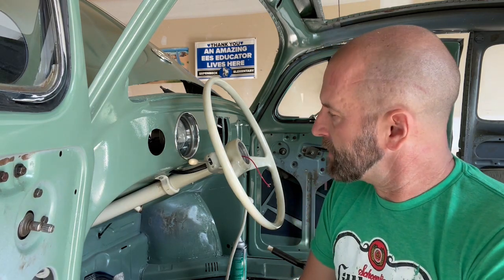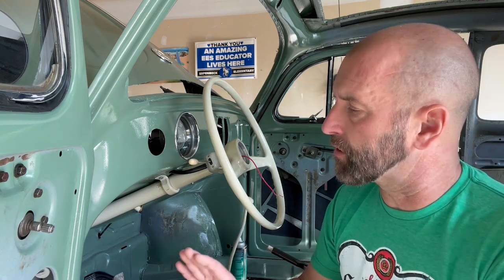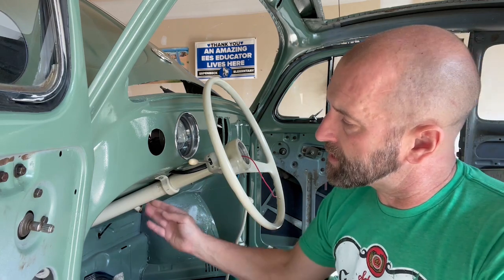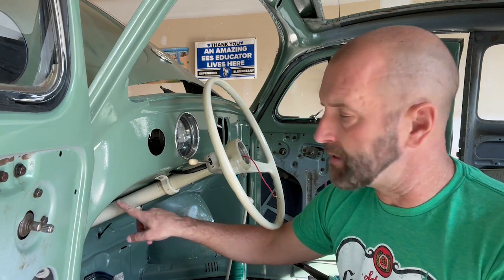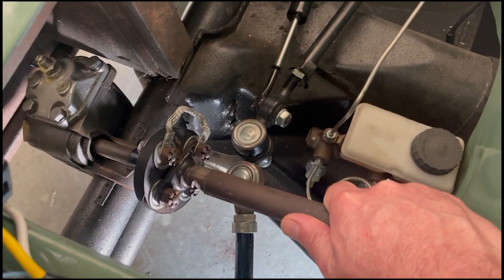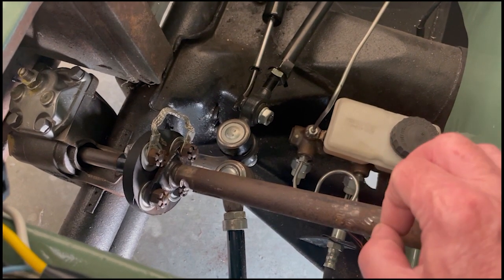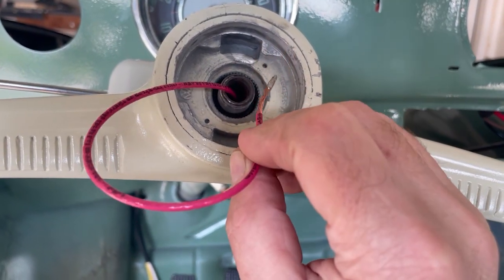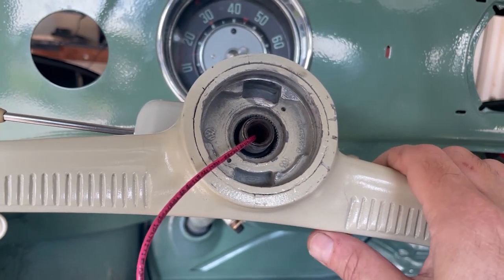Early Vintage Beetle Horn Wiring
Overview of how to wire early Vintage Beetles. Reference Material and how to overcome common obstacles.